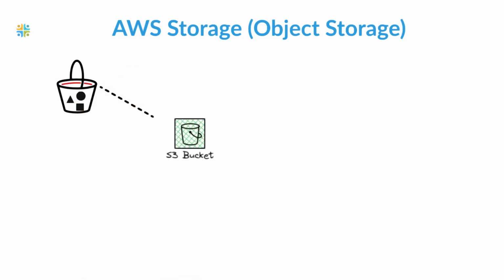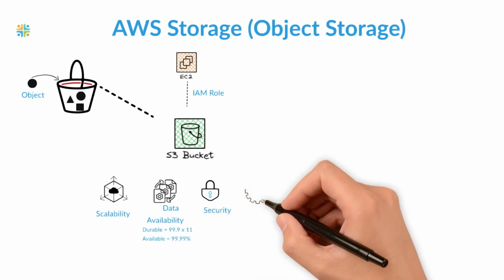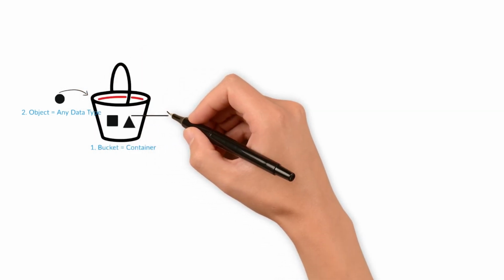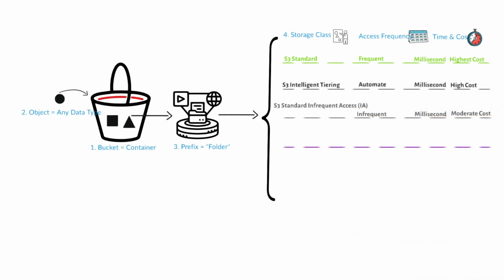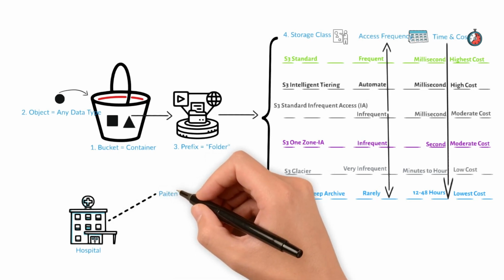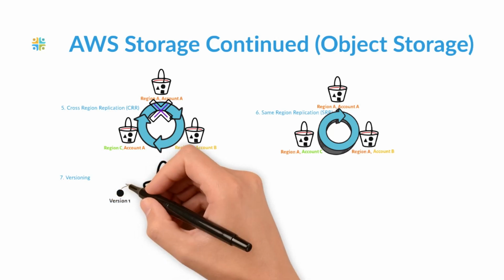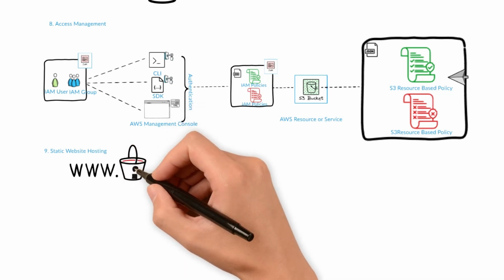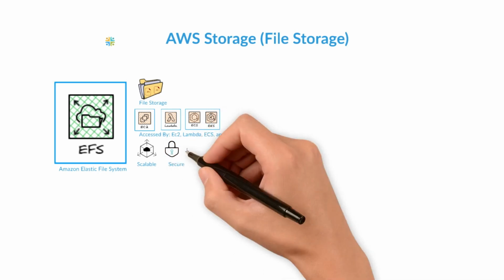People, process, and technology drive successful digital transformation and cloud journeys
At HiveTek, we empower your digital transformation through well-architected solutions, customer-centricity, and cloud adoption frameworks.

Our comprehensive strategic advisory, engineering, and design services seamlessly integrate people, processes, business and technology to deliver your business objectives.